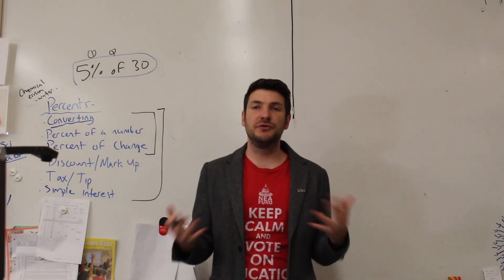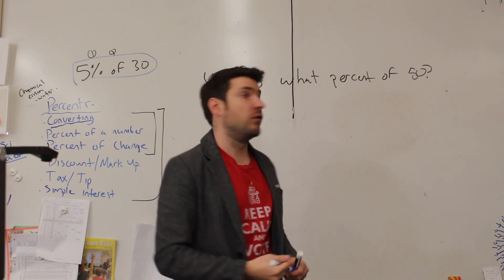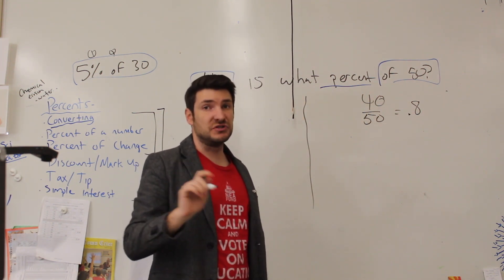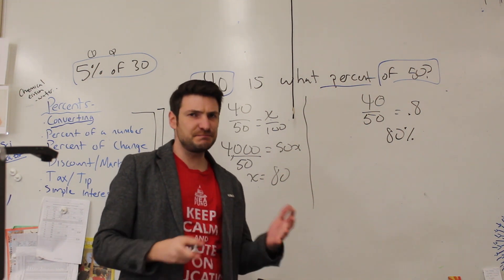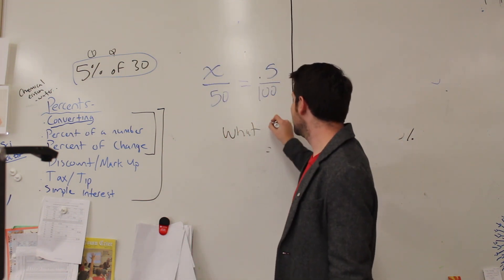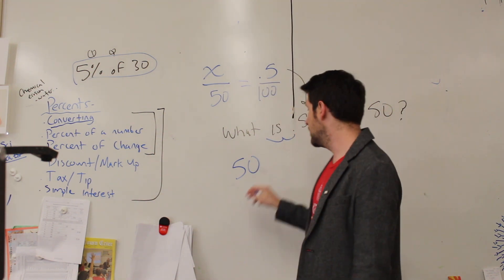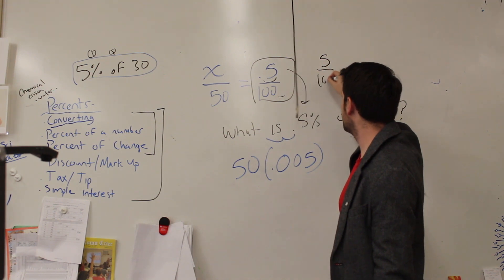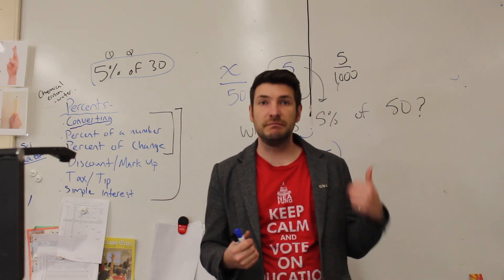Percent of a Number Review!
Quick review of percent of a number! Check it out to help you study!